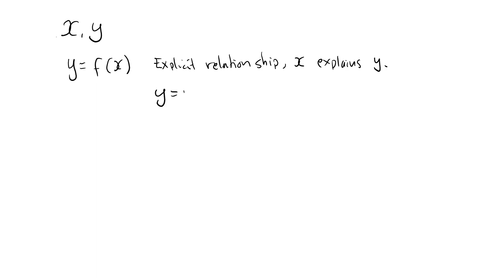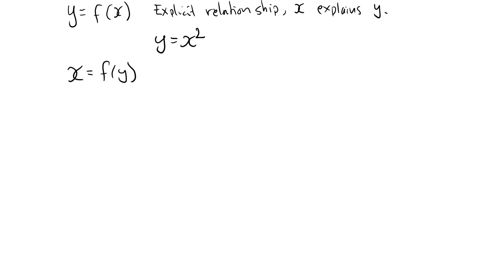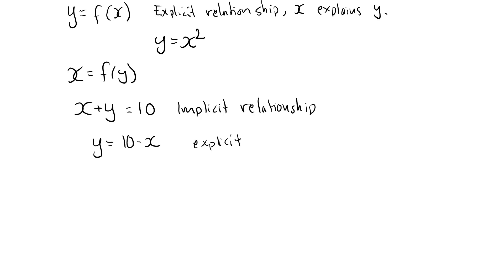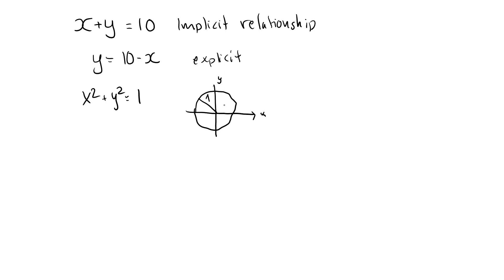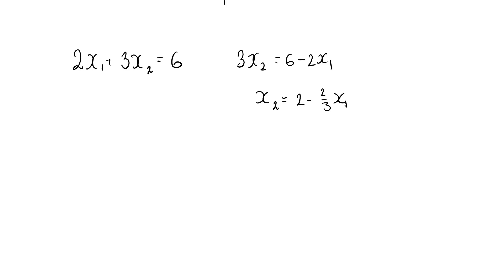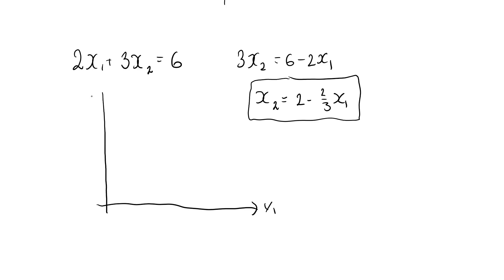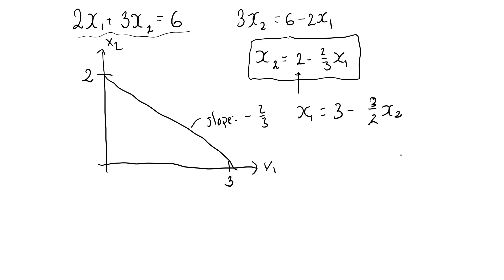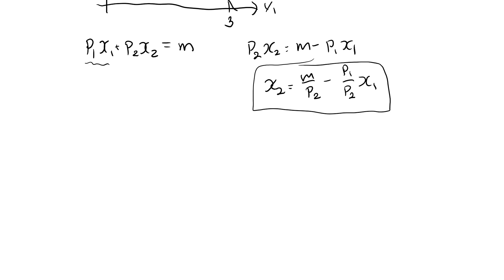Budget line, explicit and implicit